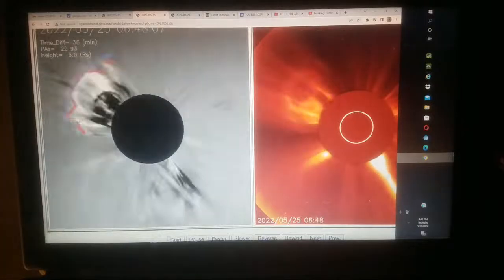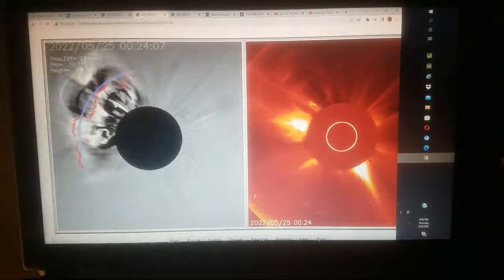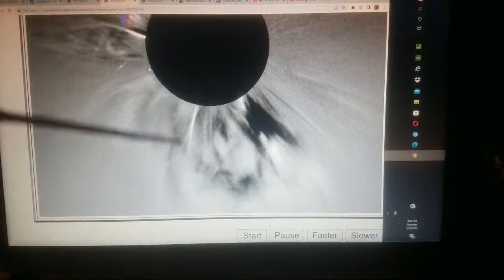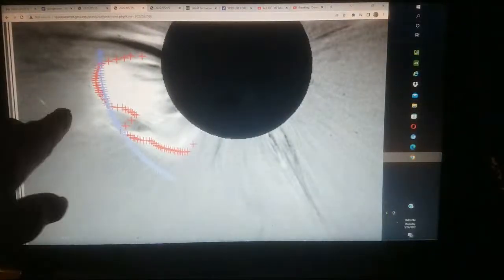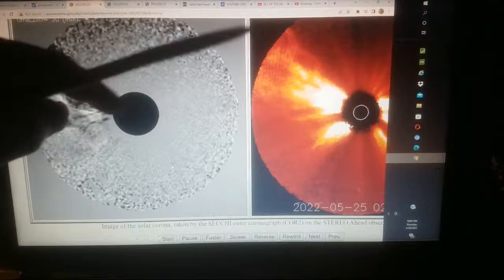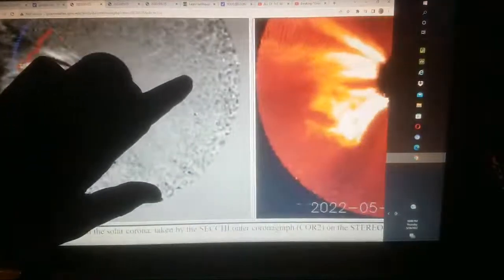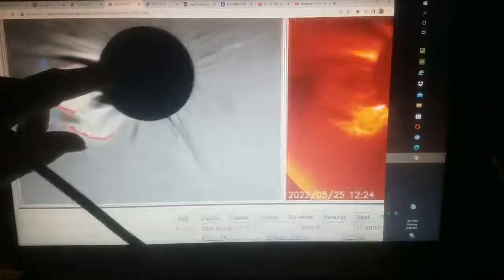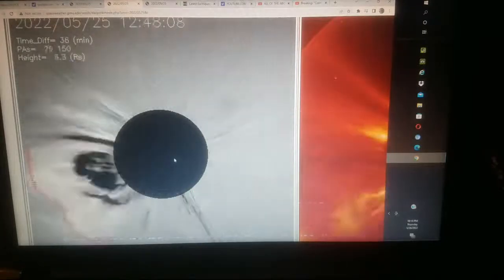5 CMEs IN ONE DAY